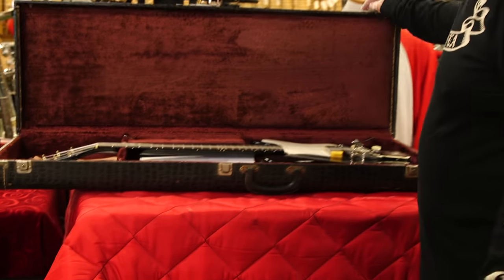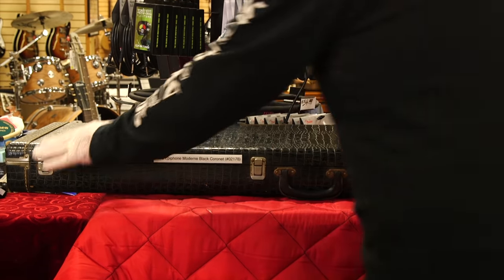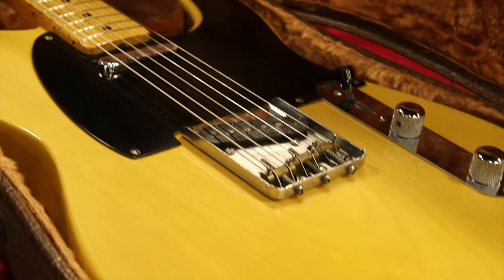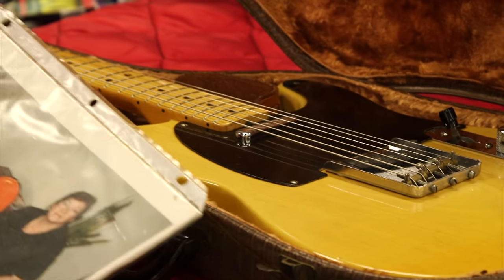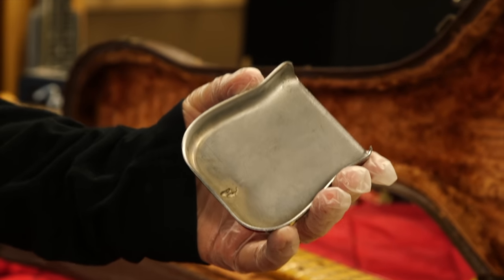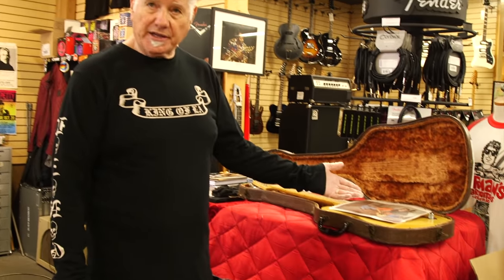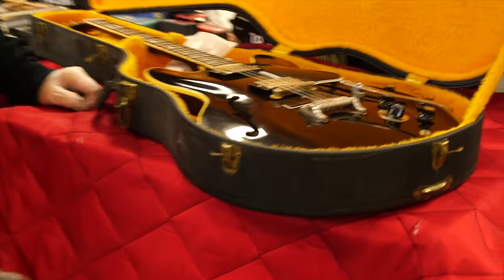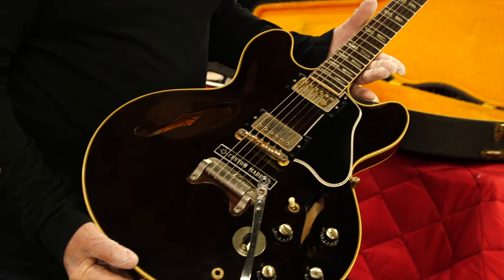Norman Harris Possibly Found The FIRST EVER FENDER TELECASTER!! | Norman's Rare Guitars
Norman Harris just got a huge amount of vintage guitars including this beautiful 1951 Fender Telecaster-one of the first '51 models to have the 'Telecaster' logo on the headstock.

Confessions of a Vintage Guitar Dealer: The Memoirs of Norman Harris

Norman's Rare Guitars: Softcover Book